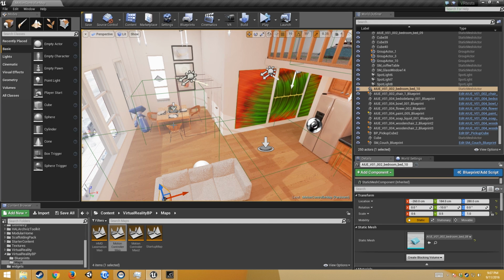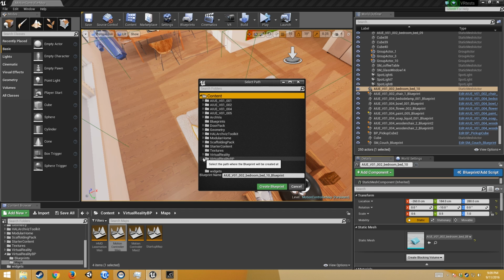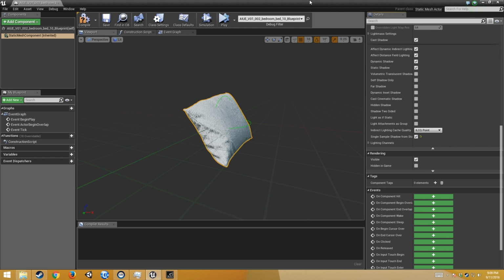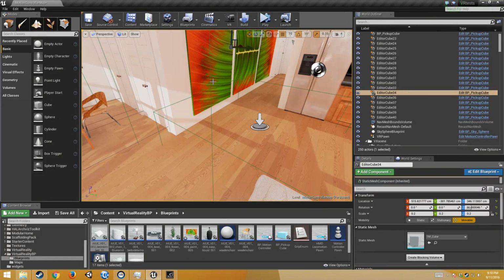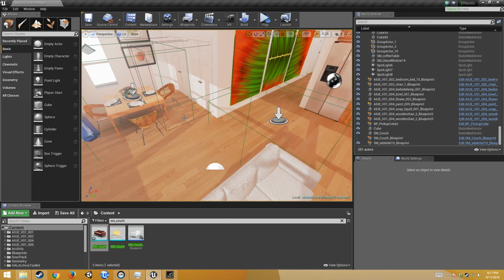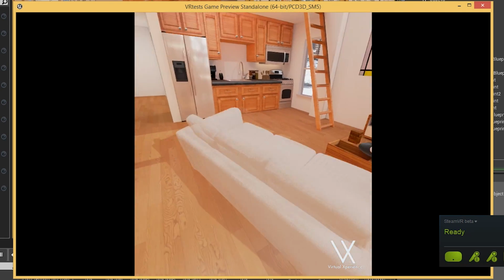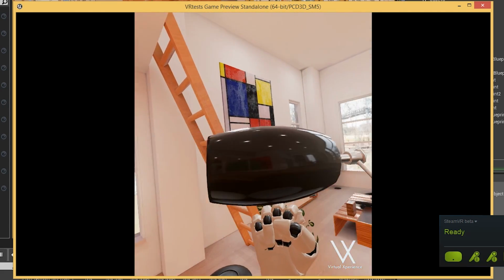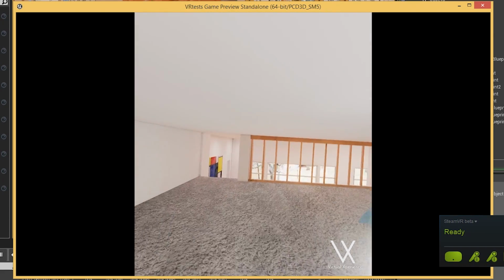Unreal 4.13 VR Tutorial - Picking up New Objects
Alex Coulombe demonstrates how to use the new Unreal 4.13 VR template in a project to implement the Pickup Actor Interface, thereby making new objects pickupable (is that a word?).

Next tutorial will be on the workflow of properly integrating the features of the VR template in an existing project.

Resources:
Tom Loonan's VR Template Guide: